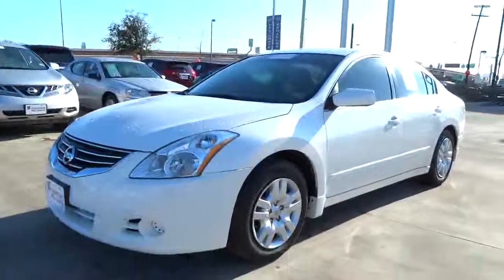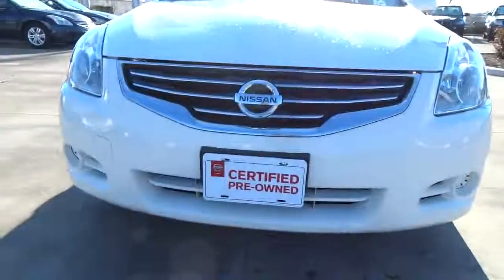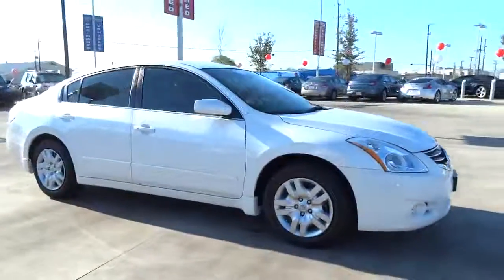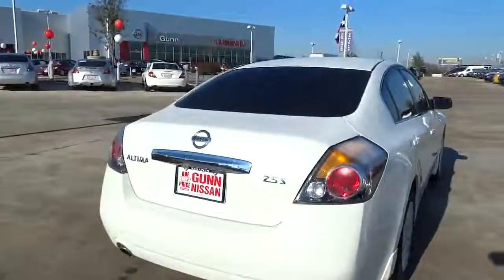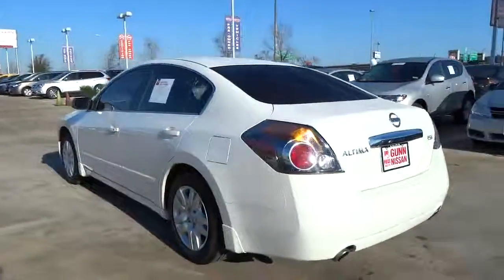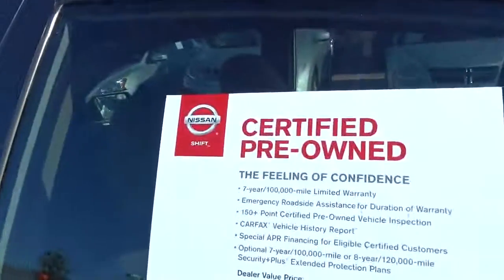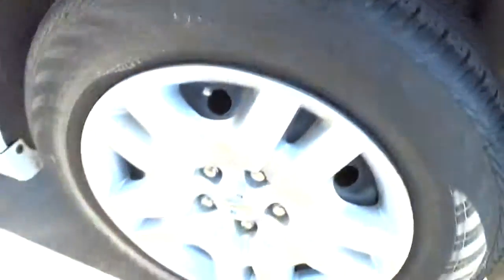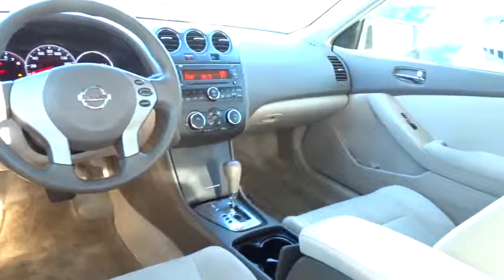2012 Nissan Altima San Antonio, Austin, Houston, New Braunfels, Helotes N14481A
2012 Nissan Altima 2.5 S - Stock#: N14481A - VIN#: 1N4AL2AP4CN500162

Gunn Nissan
12838 San Predro

2YR 30000 MILE MAINTENANCE INCLUDED ABS brakes Clean Carfax - 1 Owner Electronic Stability Control Illuminated entry Low tire pressure warning NISSAN CERTIFIED Remote keyless entry and Traction control. brbrA great daily driver offering a soft and comfortable ride. Named a 2011 Consumer Guide Recommended Buy. Nissan Certified Pre-Owned means you not only get the reassurance of up to a 7yr/100000 mile Warranty but also a 156-point inspection/reconditioning 24/7 roadside assistance trip-interruption services and a complete CARFAX vehicle history report. Economical 4-cylinder engine. Gunn Nissan San Antonio's Only Certified Pre-owned Nissan Dealer!